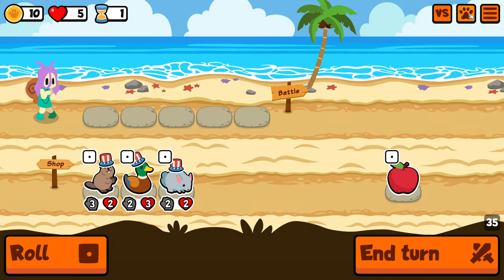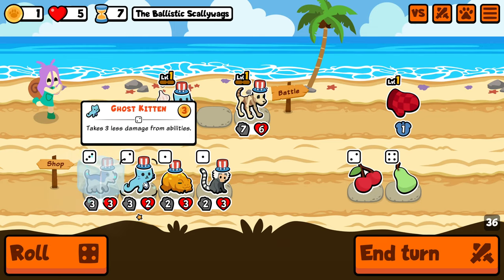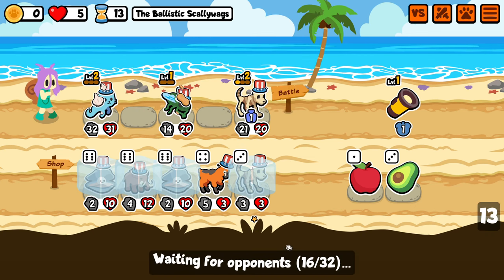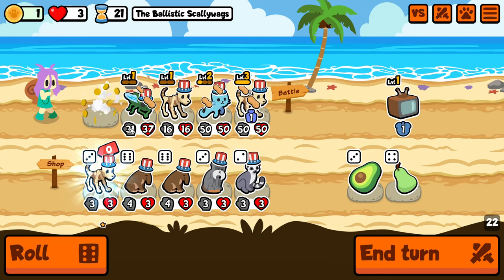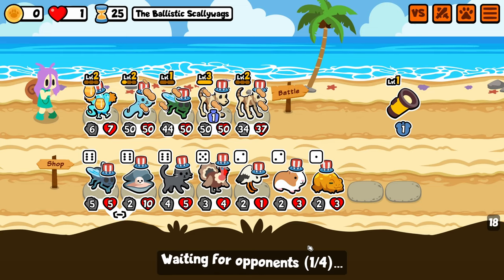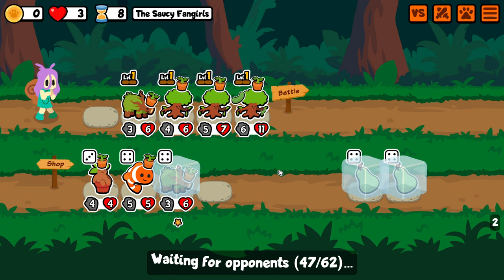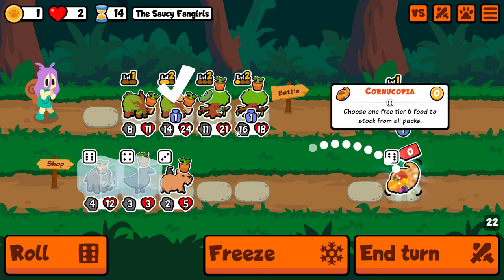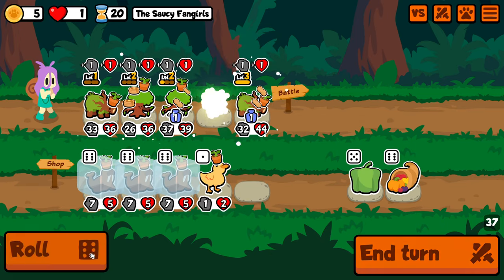Super Auto Pets but we can only use THE UNDEAD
We fought using only Super Auto Pets' most SPOOKY pets! 👻🆚🧟

⏰ *Timestamps*
0:00 Undead Only
24:31 Plants Only

This video was recorded during one of my recent twitch livestreams where we played a variety of different Super Auto Pets versus games, each with a different meme, challenge, or goal to encourage a huge variety of different fun strategies! In the first custom pack undead only lobby we could only use pets that were (arguably) undead! This included the classic zombie cricket and zombie fly secret pets, as well as 4 new ones such as ghost kitten, skeleton dog, vampire bat, and team spirit! In the second custom pack plants / nature only lobby we could only use pets that were clearly plants! This meant we could only use the tier 3 mandrake, tier 3 tree ent, and tier 4 rootling 🌱